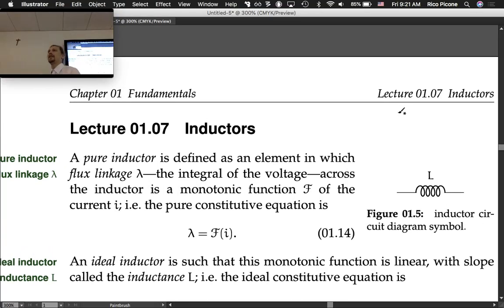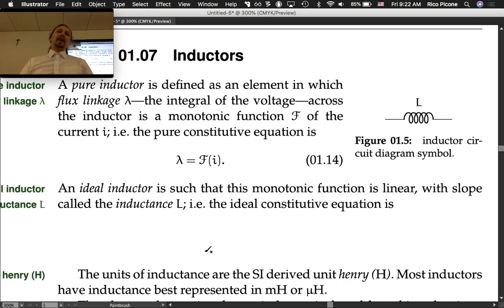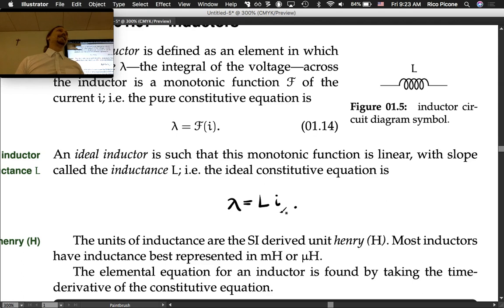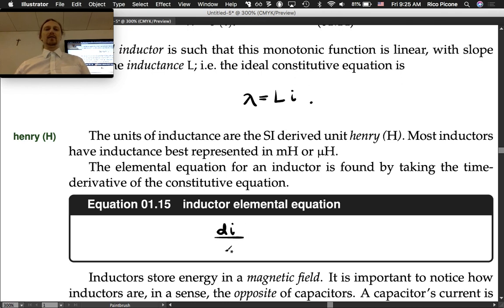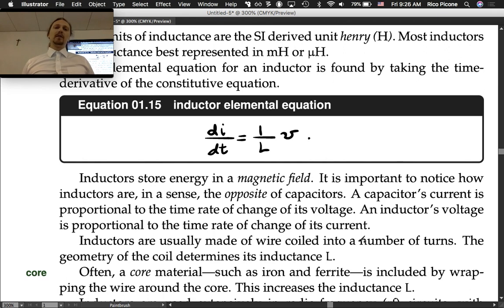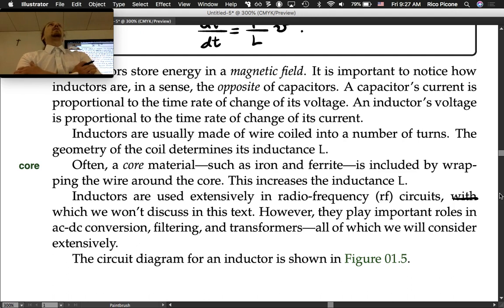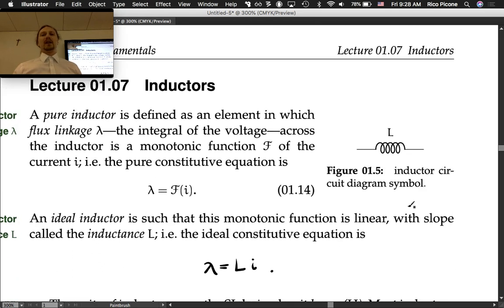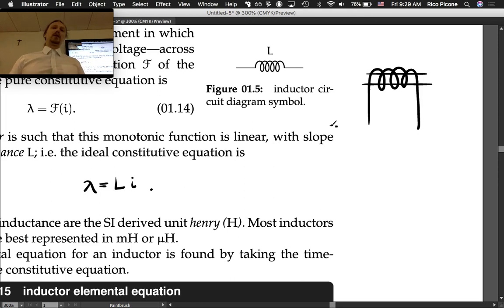01.07 Inductors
Introducing inductors. This lecture was recorded at Saint Martin's University in the Fall 2018 term as part of the course Mechatronics ME/EE 345 (see the course It is the property of the instructor Dr. Rico Picone.